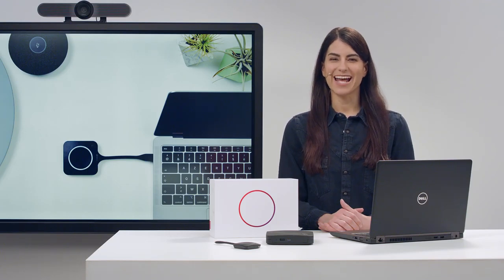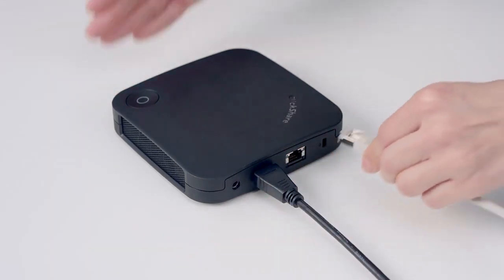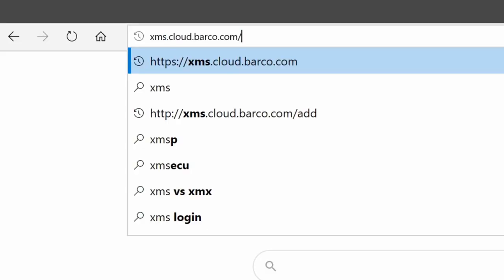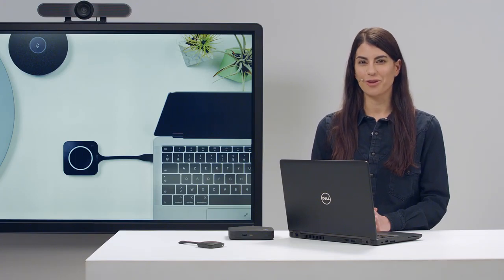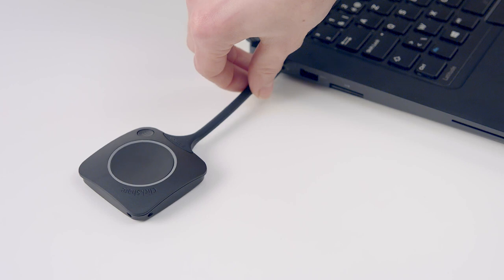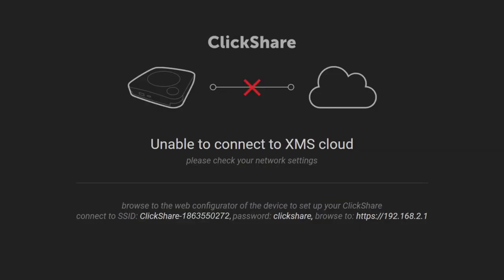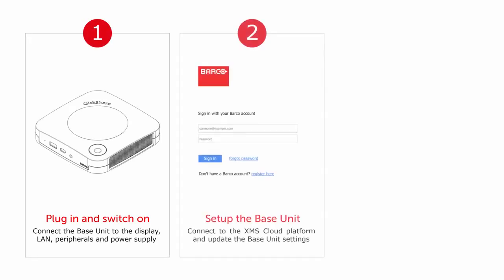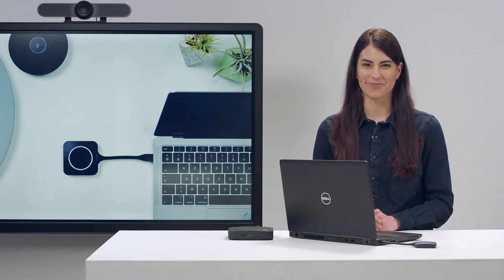ClickShare Conference CX 20 ilk kez Kablosuz Konferans Sistemi nasıl kurulur